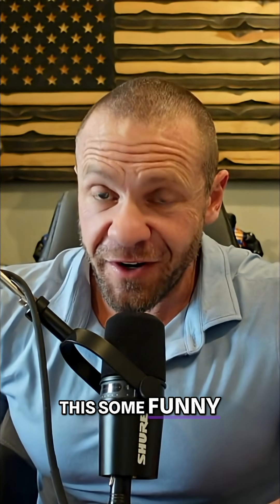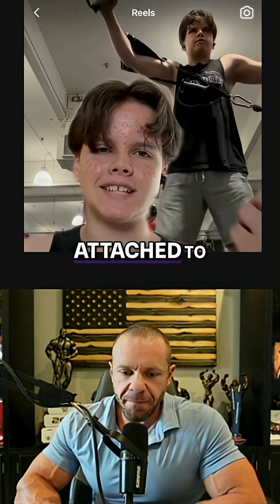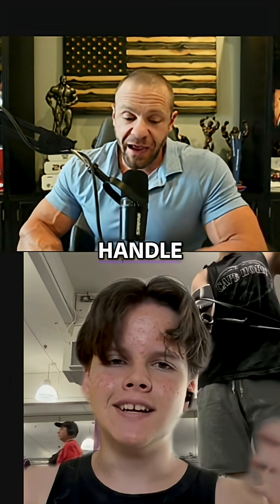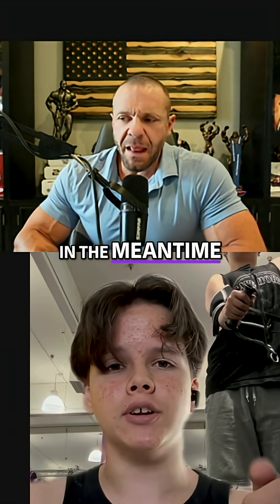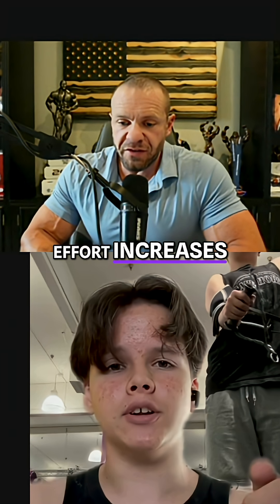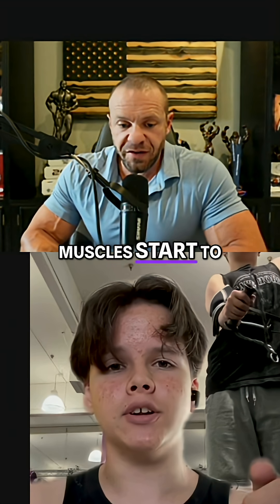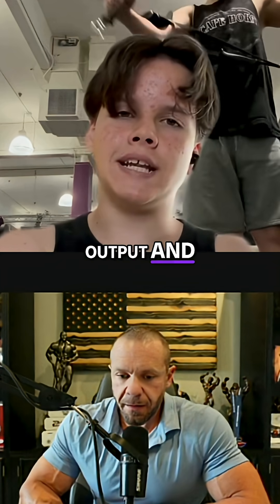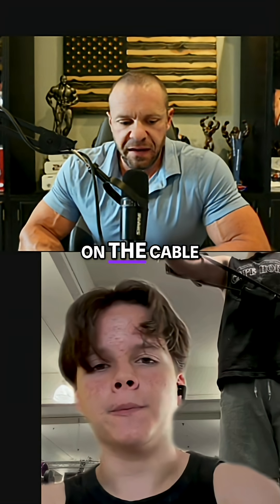Gym Bro Mystery: The D-Handle & Sherrington's Law!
Can a handle with no weight actually boost your strength? Discover how Sherrington's Law of Irradiation says gripping harder can increase muscle activation and force output. It sounds crazy, but the science might surprise you.